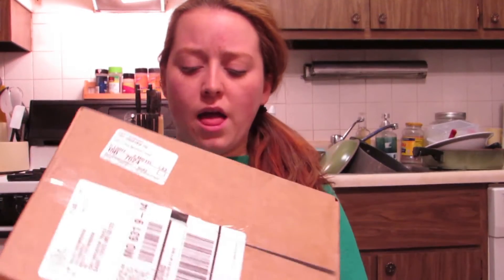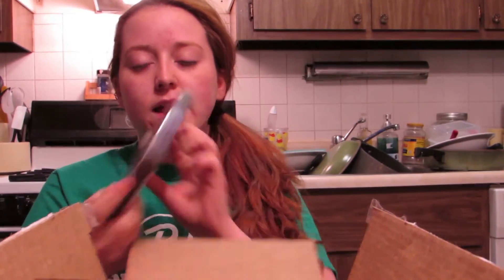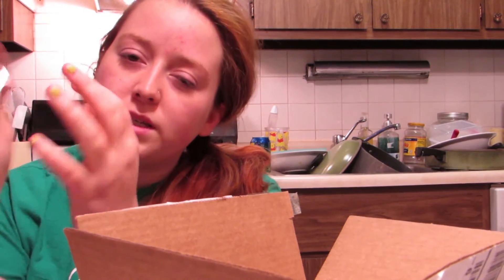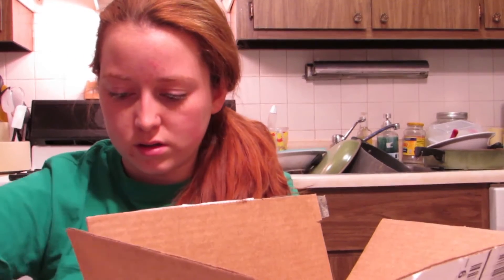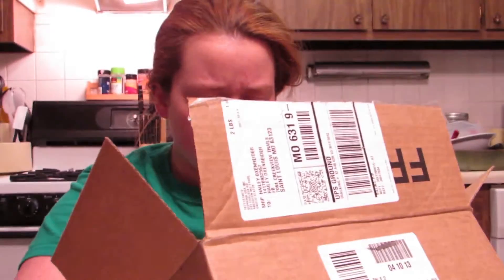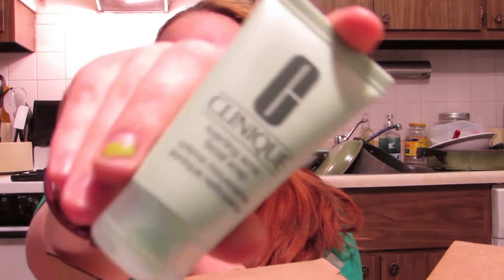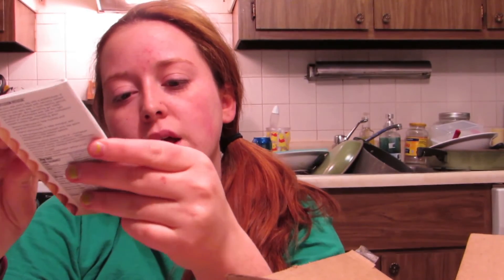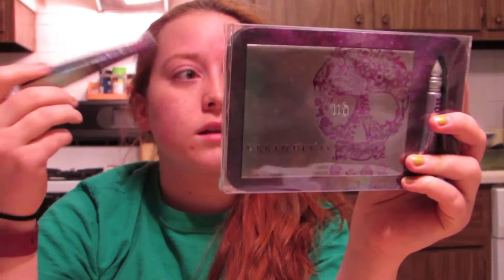Sephora Haul/Unboxing!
My LINKS

Sorry these deals are NLA :(
And sorry about the video quality, I am currently switching cameras, and hopefully that will be fixed soon!

Just something I Thought I would share with you guys!
Leave me a comment down below if you would like to see a First Impression Friday or a Should You Buy It? on any items that you saw in this video!

P.S. If you got snow like we did(and are expecting more) Please Be Safe! Risking your life is not worth the deals, Even if its a money maker!